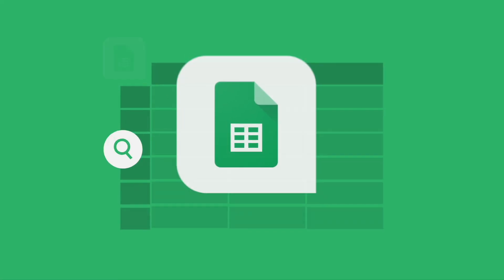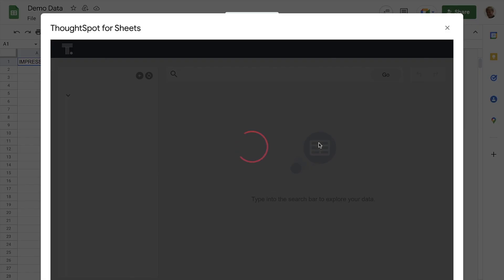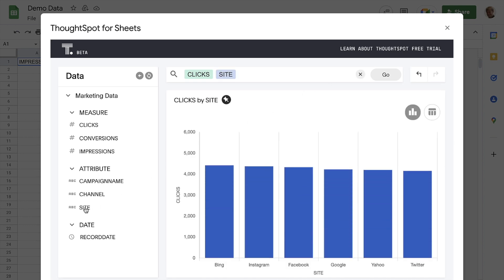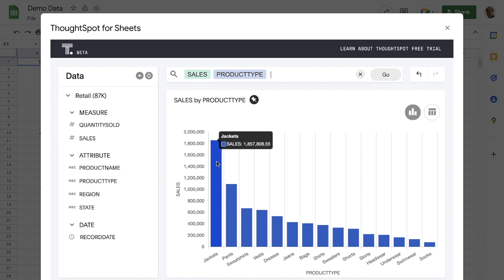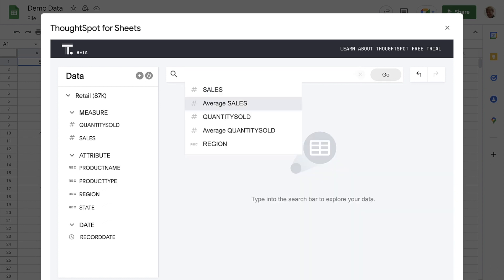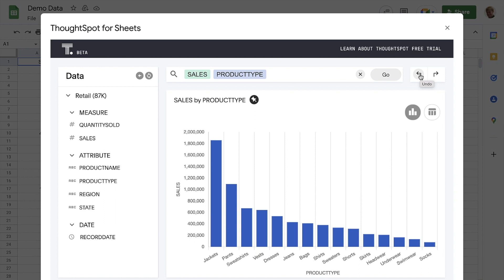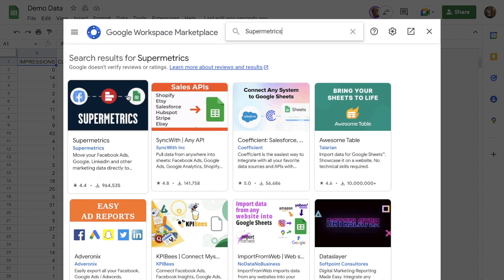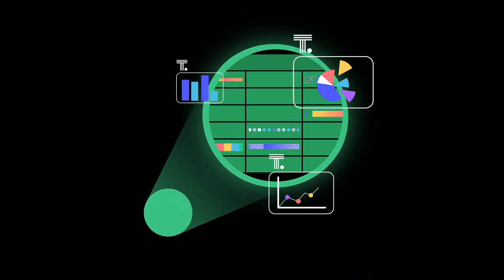Getting started with ThoughtSpot for Sheets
Get more from your data in spreadsheets with ThoughtSpot for Sheets. Install the app for free